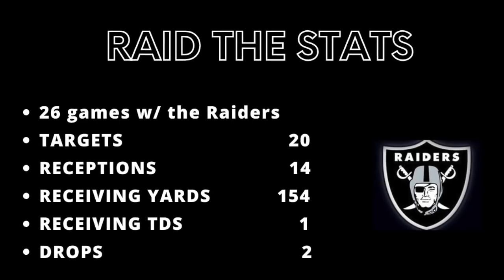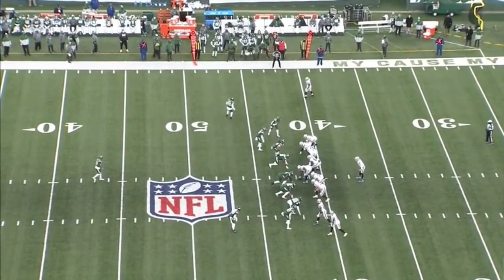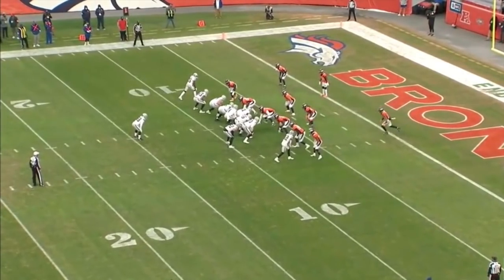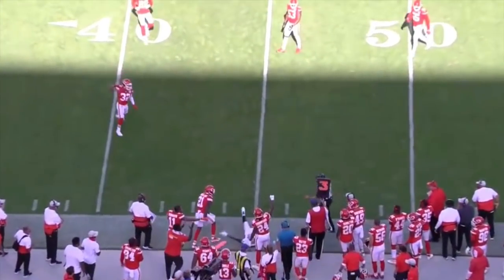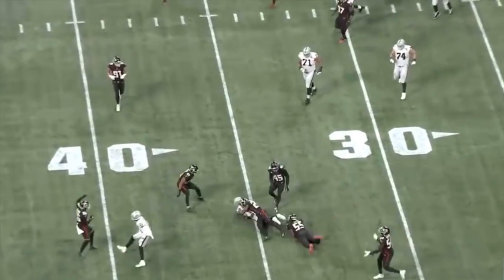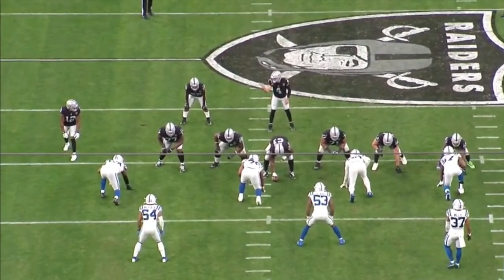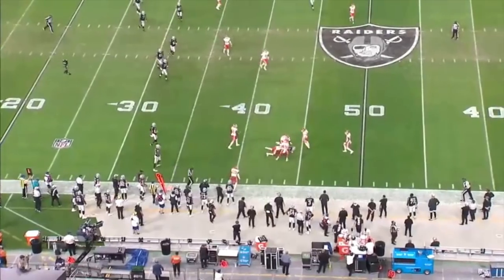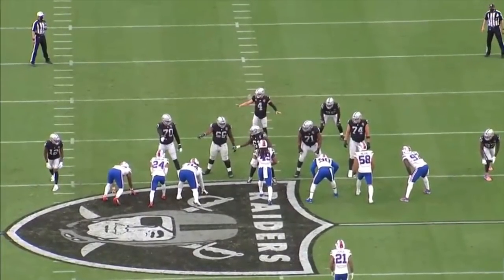Las Vegas Raiders: Raid The Tape - Why does Jon Gruden keep Zay Jones around?